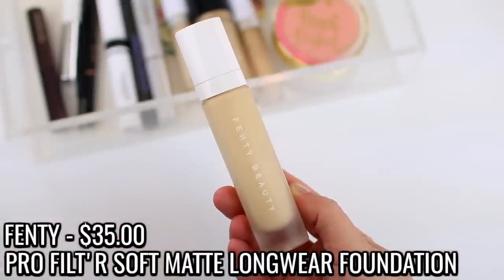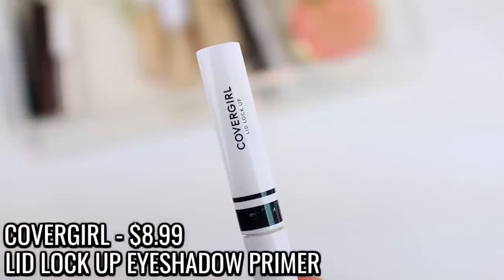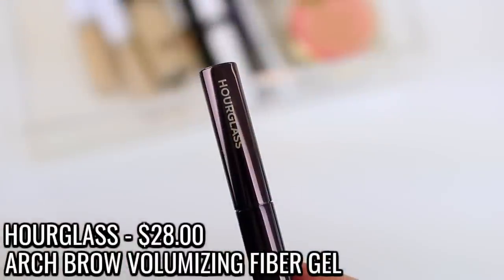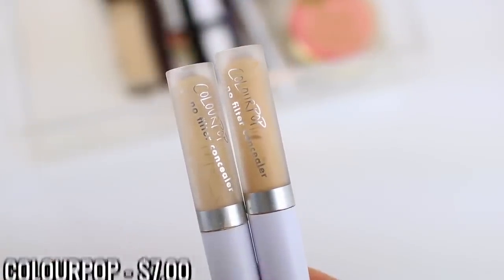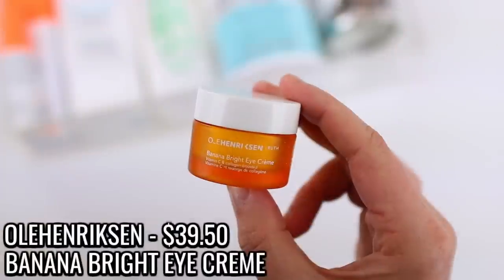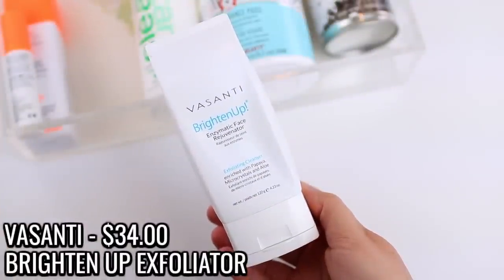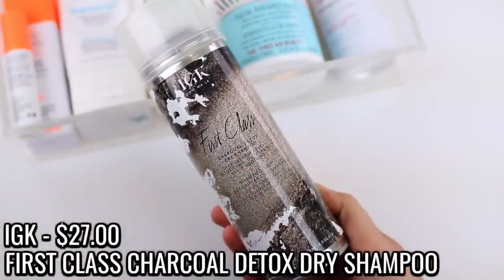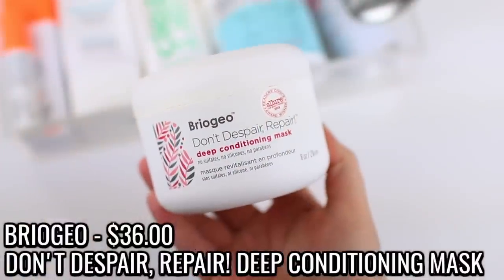WORTH THE MONEY? PRODUCTS I USED UP 2020! LOTS OF MAKEUP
Today I am sharing some makeup, skincare, and hair products I've used up in 2020! I wanted to share some reviews and let you know if the products are worth repurchasing or if I've been able to replace them with another product in my collection!

*If you shop online, make sure you are using Rakuten to save a few extra dollars each time. They give you cash back for your online purchases and you also get $10 when you sign up.

►PRODUCTS MENTIONED
MAKEUP
-Fenty Beauty Pro Filter Soft Matte Longwear Foundation ($35.00)
-Too Faced Born This Way Sculpting Concealer in Almond ($29.00)
-L.A. Girl Shady Slim Brow Pencil in Brunette ($5.99)
-e.l.f. Perfect Finish HD Setting Powder ($6.00)

SKINCARE STARTS AT 8:40
-Drunk Elephant C-Firma Vitamin C Day Serum ($80.00)

HAIR PRODUCTS START AT 15:48
-IGK First Class Charcoal Detox Dry Shampoo ($27.00)
-Briogeo Don't Despair, Repair! Strength + Moisture Leave-In Spray Hair Mask ($28.00)
-Briogeo Don’t Despair, Repair! Deep Conditioning Hair Mask ($36.00)

-Farsali Liquid Powder Serum
-Pur 4 in 1 Foundation in LG6
-Fenty Pro Filt’r Foundation in 140
-elf 16 Hour Camo Concealer in Light Sand
-ColourPop Pretty Fresh Concealer in Light 45
-Too Faced Peach Perfect Powder
-Hourglass Powders in Diffused Light & Radiant Light
-Too Faced Chocolate Gold Bronzer
-Hourglass Blush in Surreal Glow (LE)
-Becca Champagne Pop
-Too Faced The Natural Nudes Palette
-Urban Decay 24/7 Glide On Eye Pencil in Scorch
-Hourglass Brow Gel Dark Brunette
-ColourPop Lippie Stix in Cookie
-Sweater Amazon